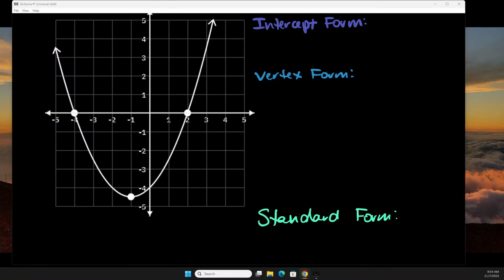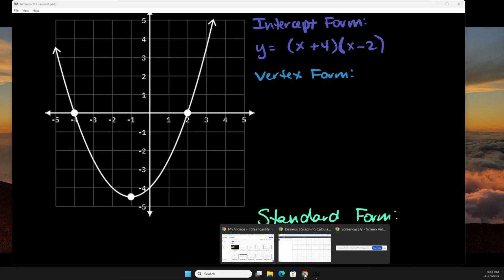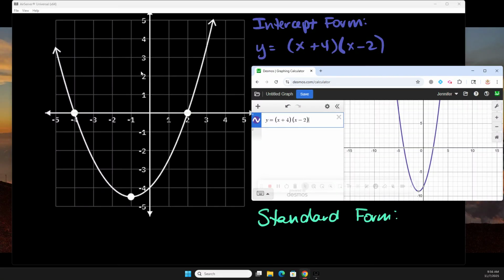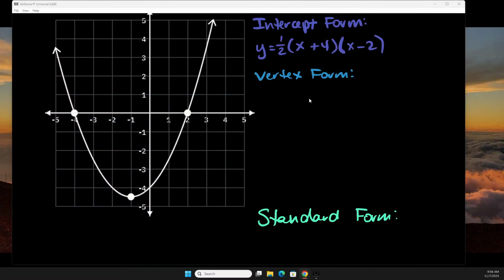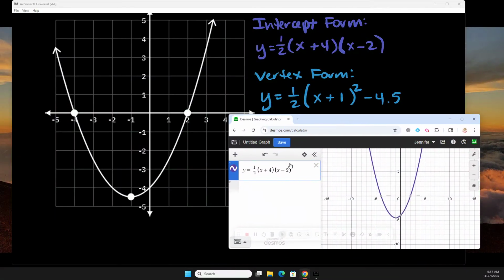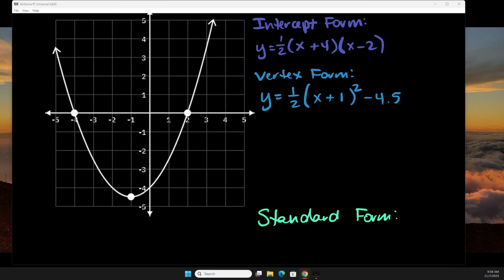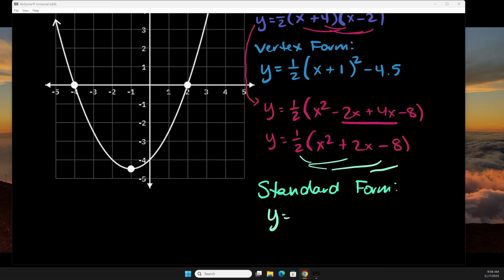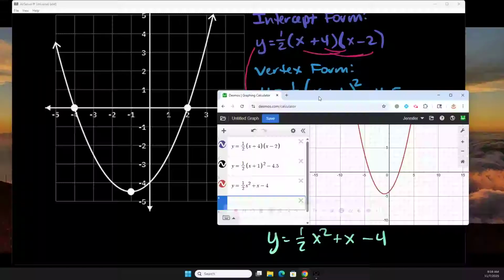Can You Match My Parabola Intro?